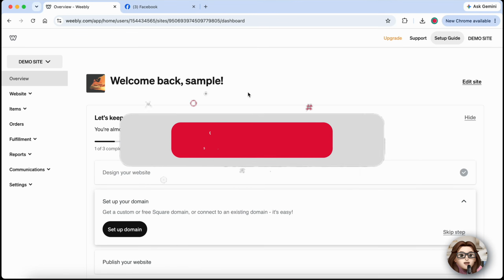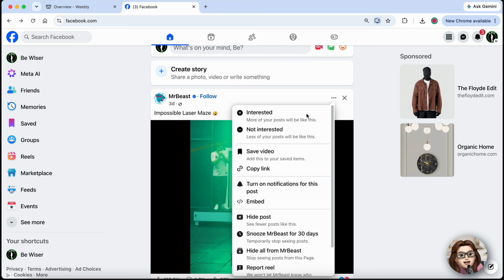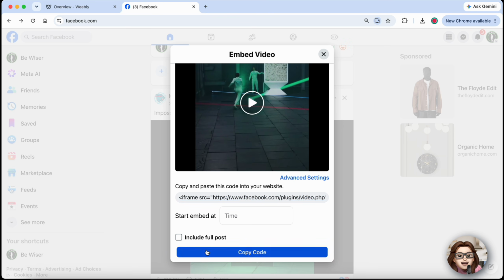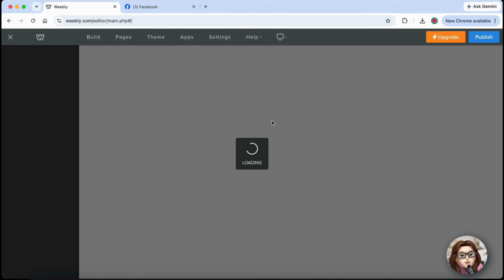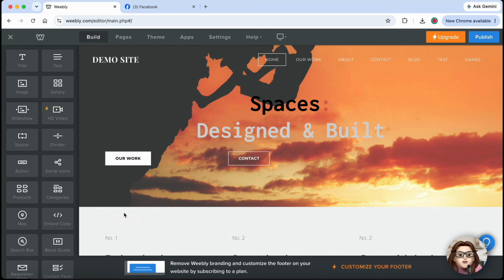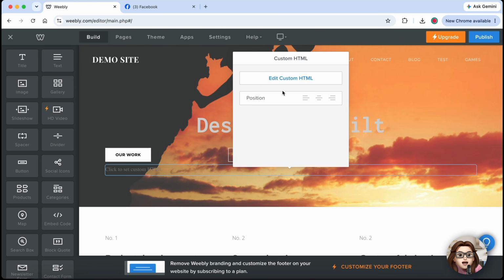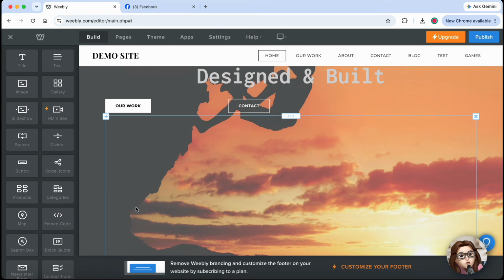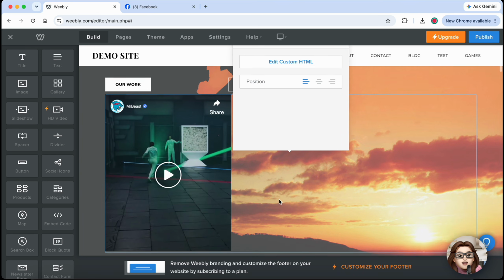How to Embed Facebook Video in a Weebly Website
Want to embed a Facebook video on your Weebly website? In this step-by-step tutorial, you’ll learn how to display Facebook videos directly on your site so visitors can watch them without leaving your page.

In this video, I’ll show you how to copy the video link or embed code from Facebook and add it to your Weebly website using the Embed Code element. This is a simple and effective way to showcase your content, promote social media engagement, and keep visitors on your site longer.

Embedding videos is especially useful if you’re running a business website, blog, portfolio, or online store. You can use it to display testimonials, product demos, tutorials, or social media content to build trust and increase engagement.

You’ll also learn how to properly position the video on your page, resize it for better layout, and make sure it looks good on desktop and mobile devices. I’ll also cover common issues like videos not loading properly and how to fix them by checking privacy settings and using the correct embed link.

In addition, I’ll share best practices like placing videos in high-visibility areas, avoiding clutter, and using responsive layouts for a better user experience.

This tutorial is beginner-friendly and works with the latest version of Weebly. By the end of this video, you’ll know how to embed a Facebook video in Weebly and enhance your website with engaging content.

This video shows you How to Embed Facebook Video in a Weebly Website! Watch this Video till the end to learn How to Embed Facebook Video in a Weebly Website.

Were you able to figure out How to Embed Facebook Video in a Weebly Website? Share this with your friends who want How to Embed Facebook Video in a Weebly Website.

Problem Solved in this Video-:

What Do you Think of How to Embed Facebook Video in a Weebly Website?